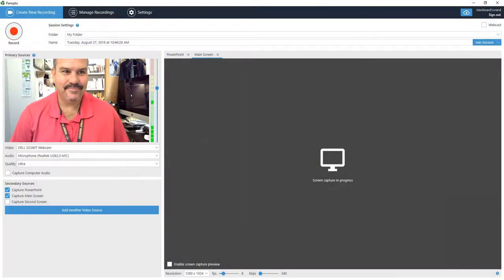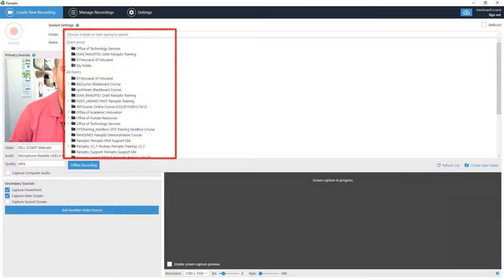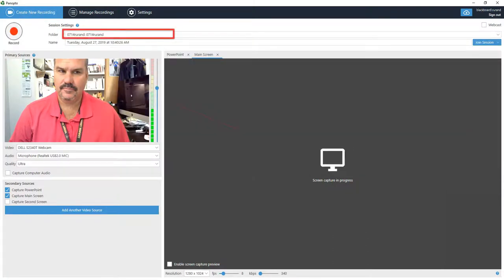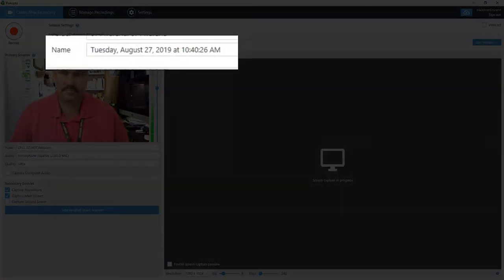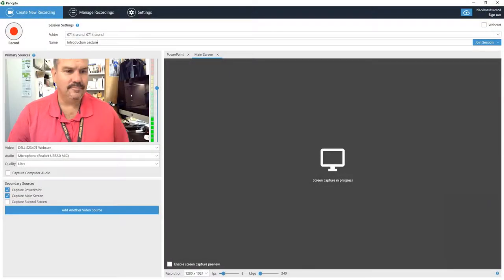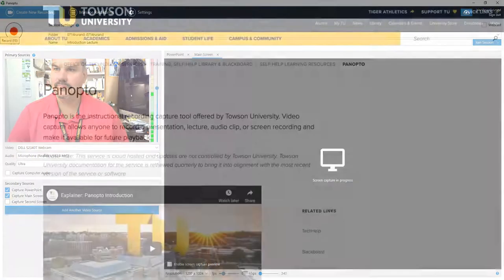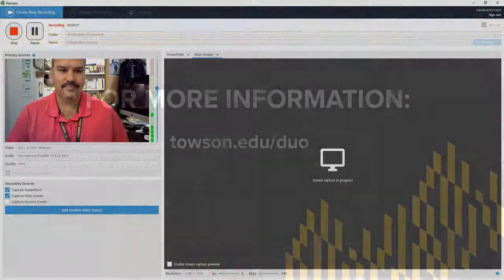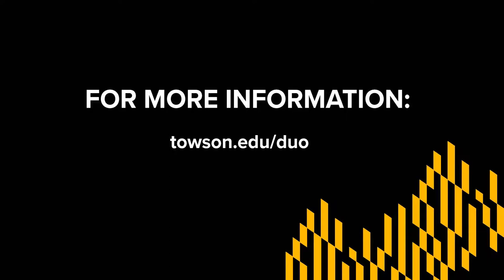Panopto: Understanding Folder Management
Selecting the right folder is critical in Panopto to ensure that your audience can see your finished result.